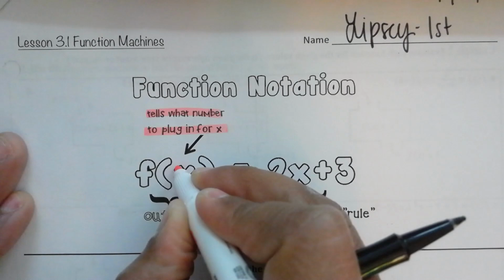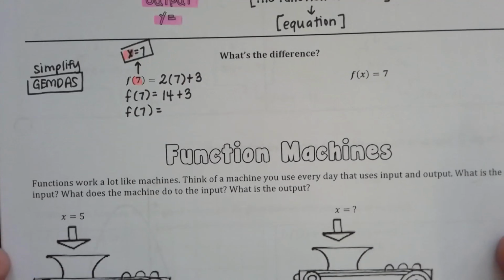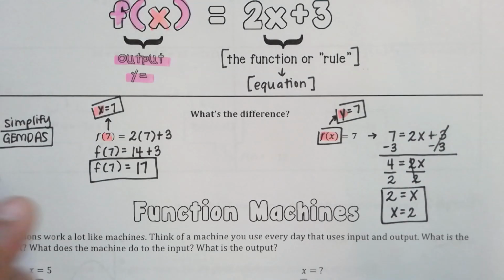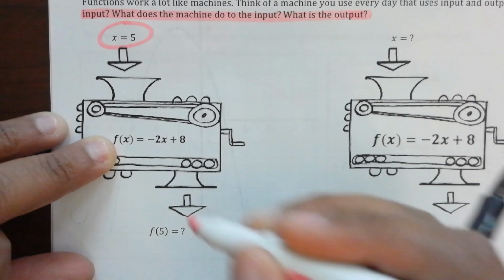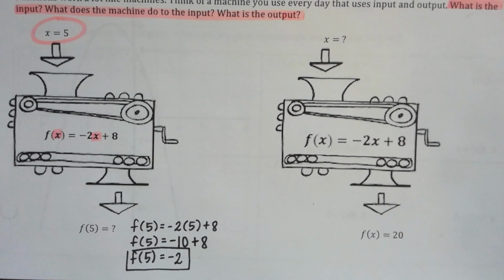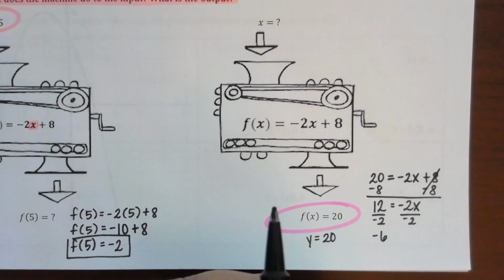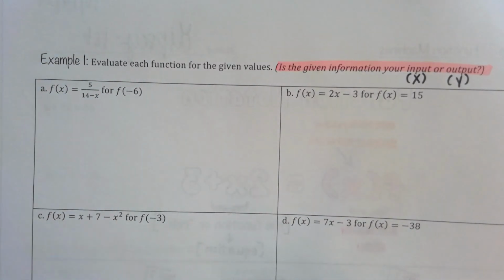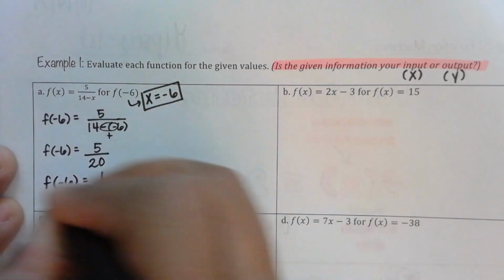Unit 3 - 3.1 Function Machines (Day 1)